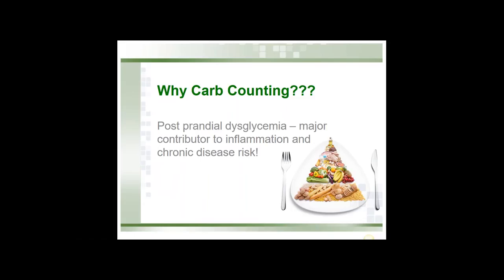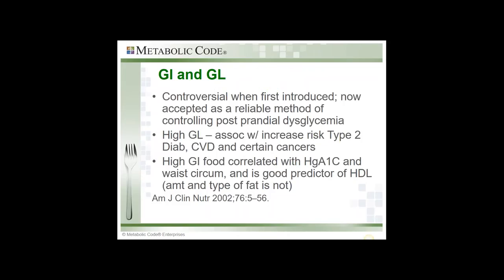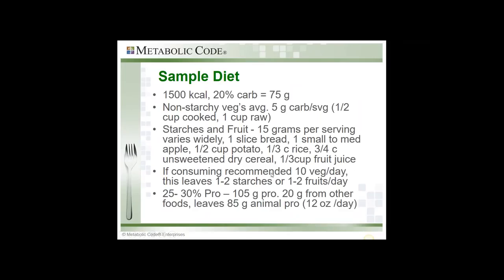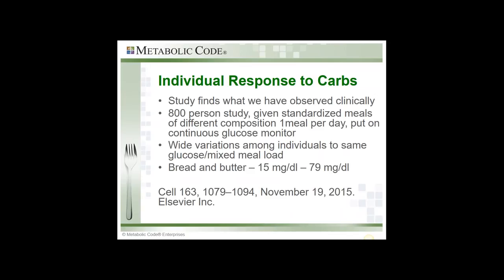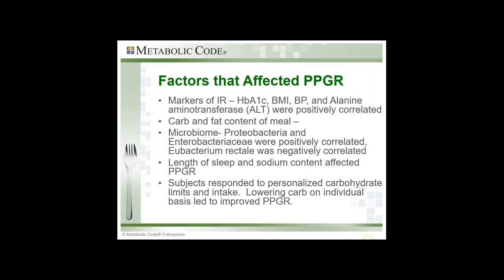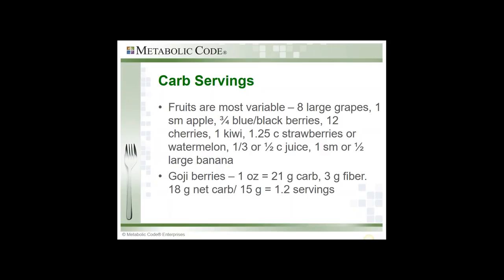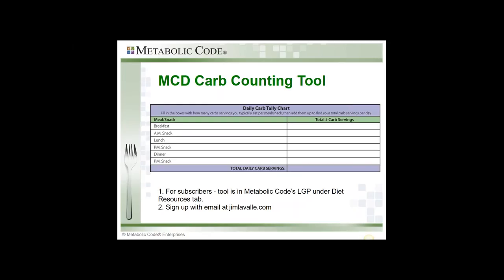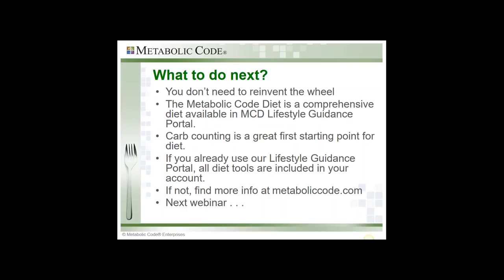2016 02 11 20 00 Carb Counting what it is & what it does for you your clients, and how to do it wi